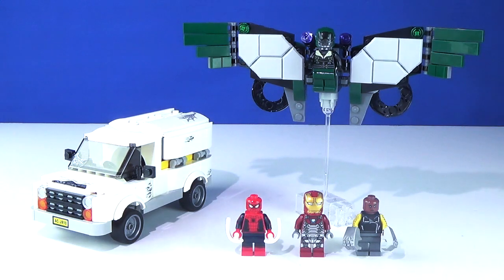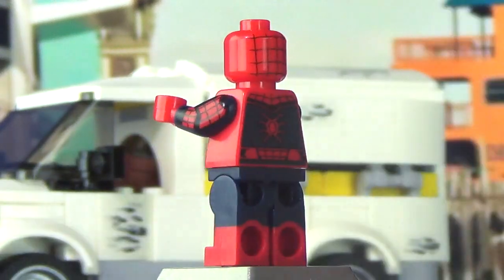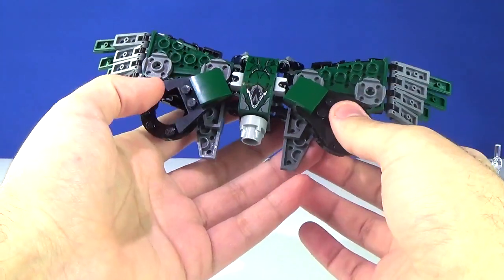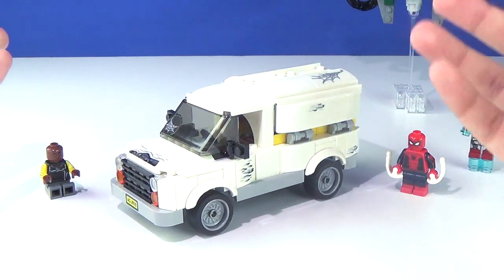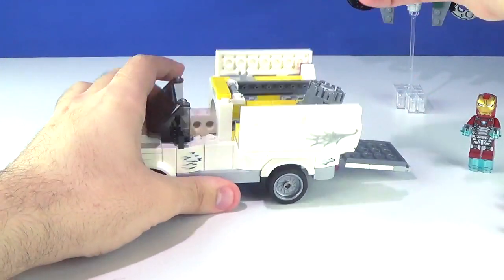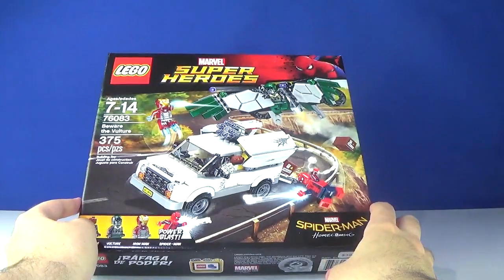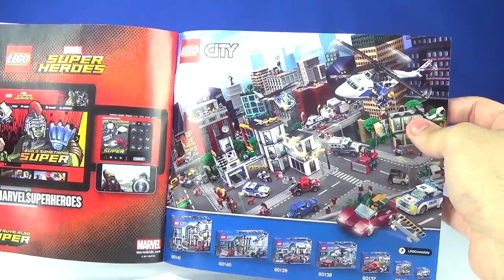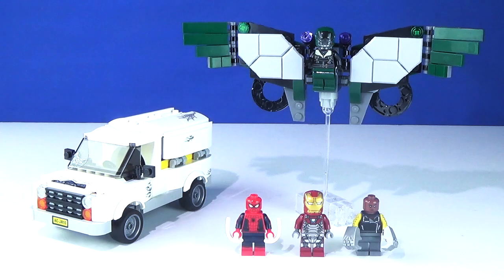LEGO Marvel : Spider-Man: Homecoming 76083 "Beware the Vulture" - Review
Full review on the new LEGO Spider-Man: Homecoming 76083 “Beware the Vulture” set!

Adding the rest of the soundtrack credits very soon! (I forgot)

●Intro GFX Designer: Lupus Immortalis